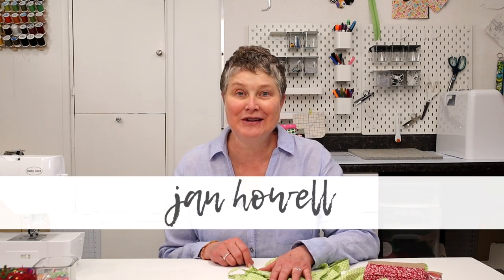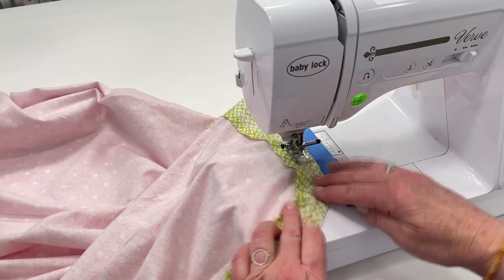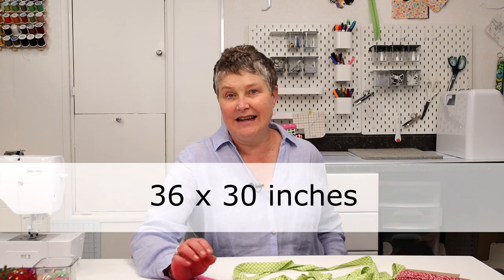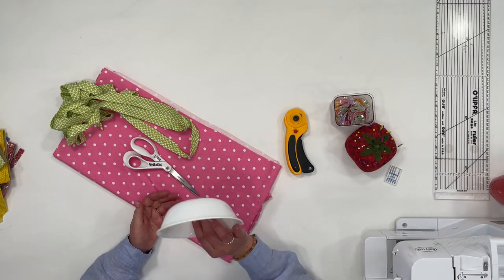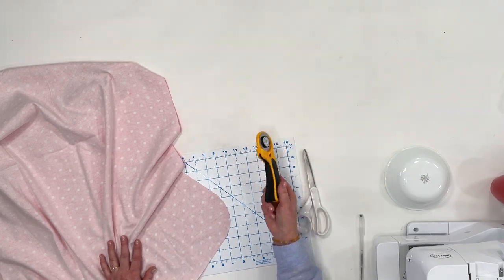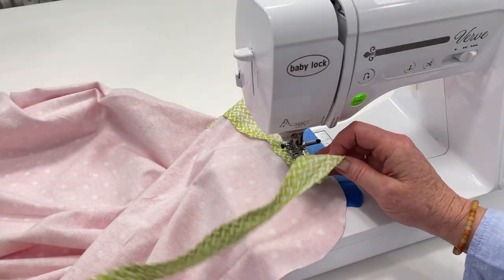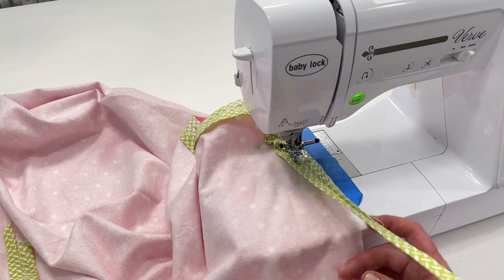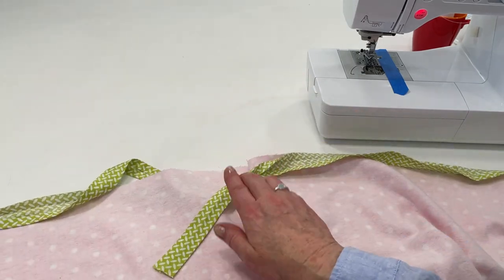DIY Receiving Blanket / Quick & Simple Single Layer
Do you need an easy DIY baby gift? In this sewing tutorial, I will show you how you can make a receiving blanket. They are a single layer of fabric and the edges are bound with bias tape.

I give you tips and tricks for sewing on bias tape that maybe you haven't seen before. It's a quick and simple beginner sewing project.

00:00 Introduction
01:01 Materials & Items Needed
03:40 Cutting the Rounded Corners
04:41 Bias Tape Application
10:42 Joining the Bias Tape
13:24 Top Stitching

Olisp Iron - Amazon (paid link )

FABRIC CLIPS - Amazon (paid link)

ROTARY CUTTER - Amazon (paid link)

BIAS TAPE MAKER - Amazon (paid link)

HEAT ERASABLE PENS - Amazon (paid link)